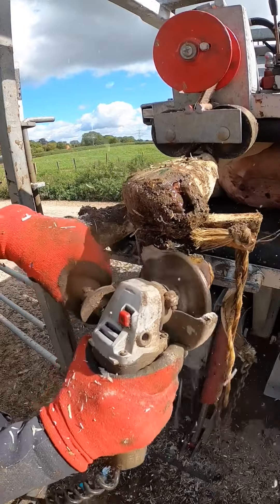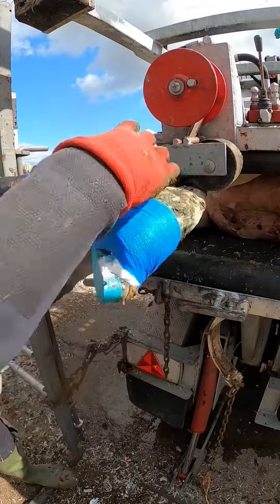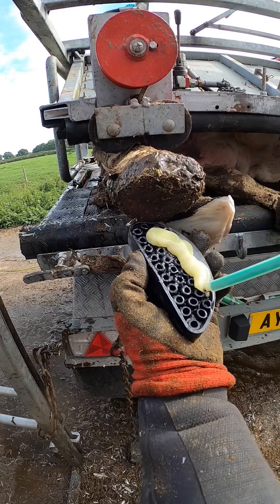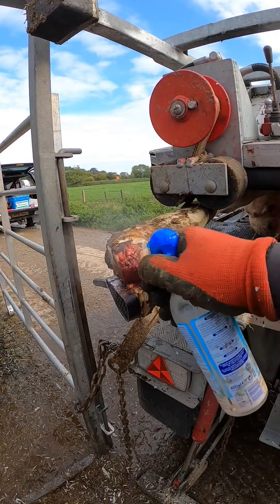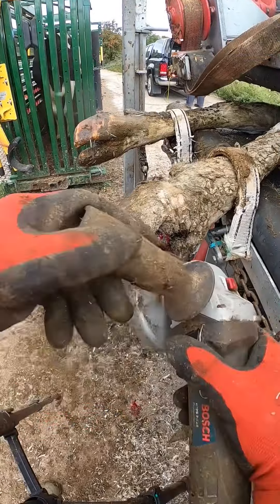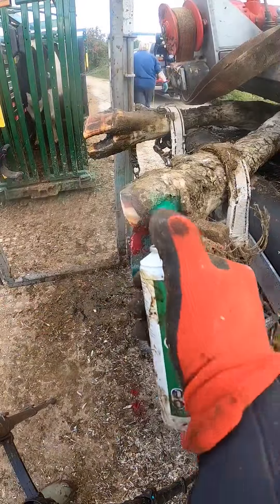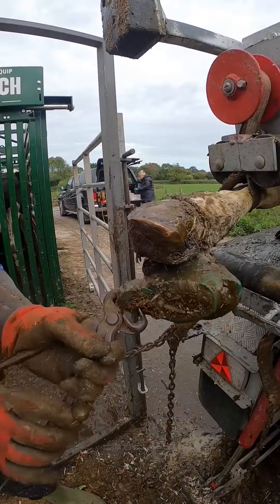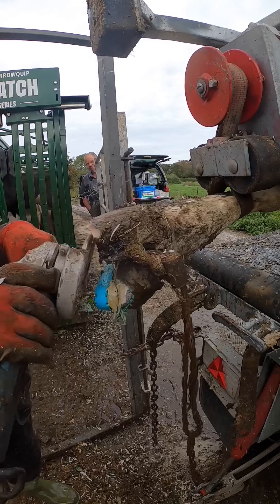Returning to a couple of necrotic toes a month later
Necrotic toes are something that cannot b fixed over night , we return a month later and treat as required